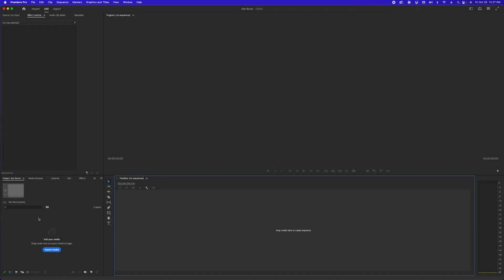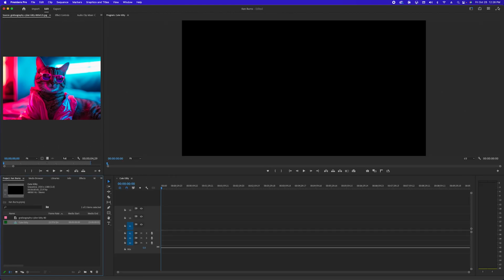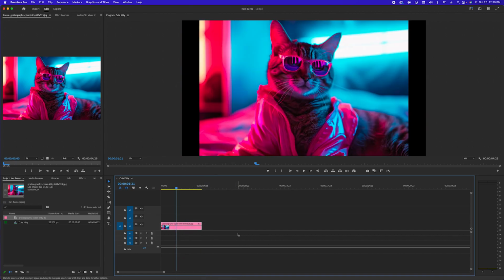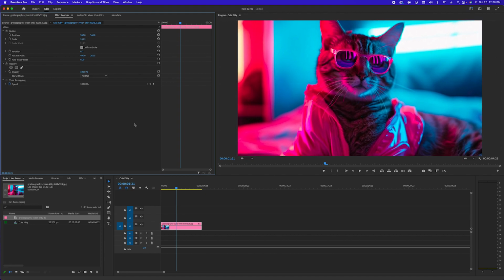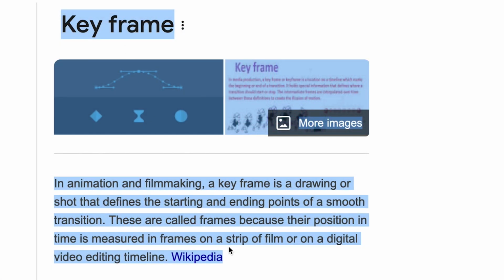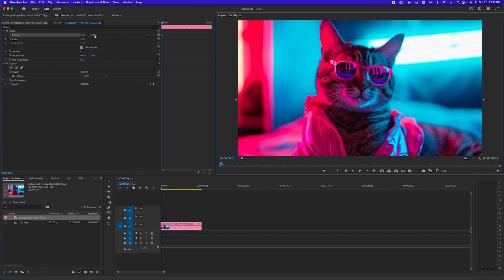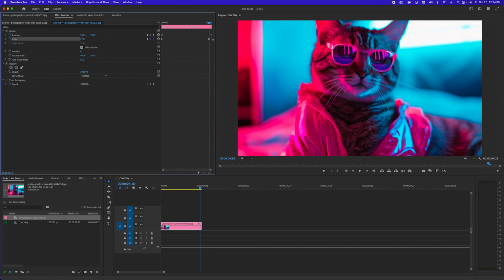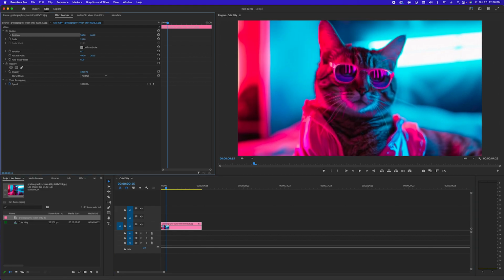Video Editing Tutorial - The "Ken Burns" Effect